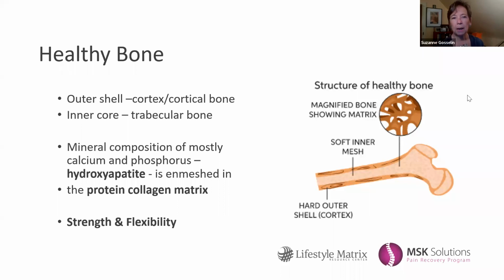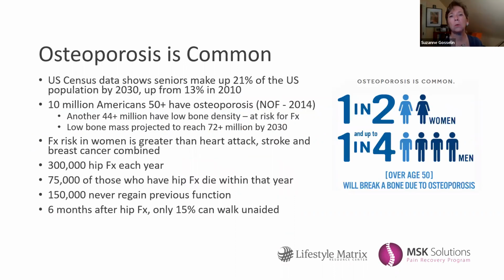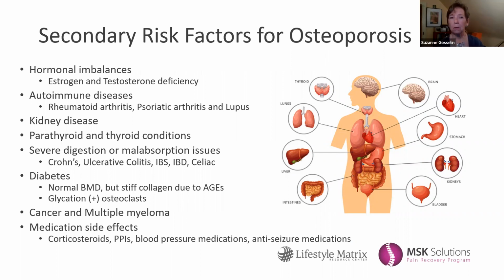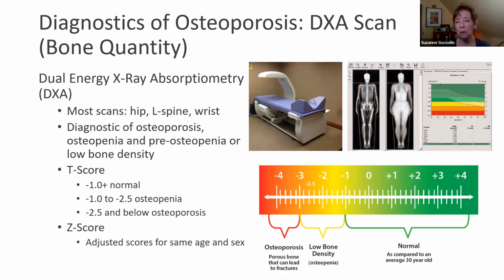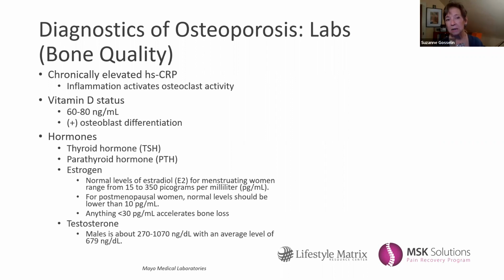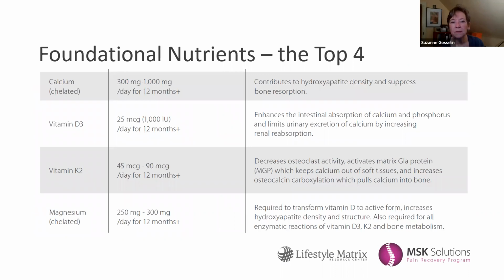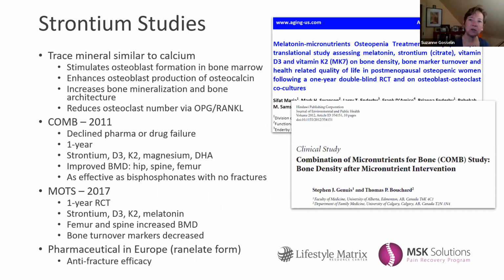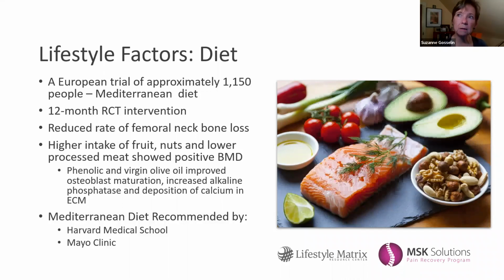Foundations of Bone Building Webinar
A discussion of healthy bones, unnatural bone fragility (osteoporosis), common contributors to accelerated bone loss, how best to assess one's bone health and recommendations for slowing bone loss as we age.
(additional information can be found at HarborHealthGroup.com)